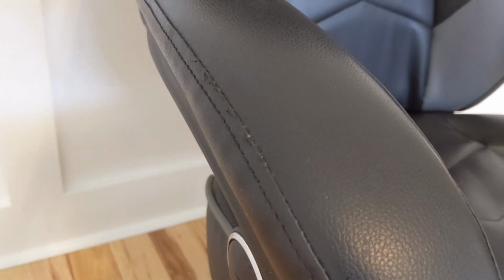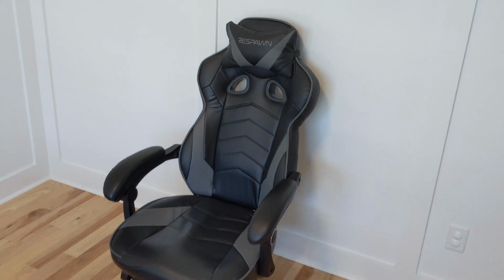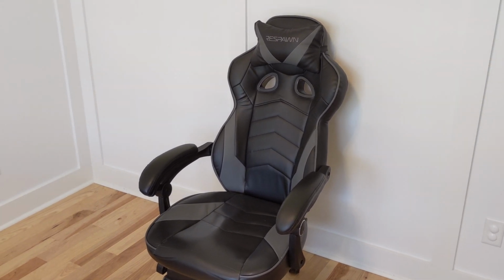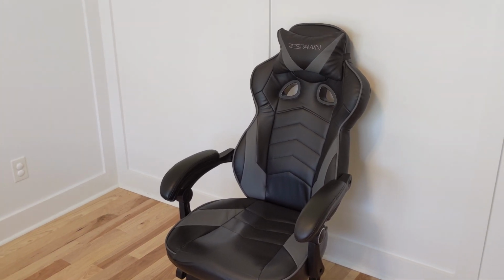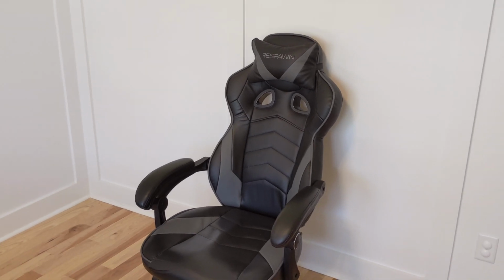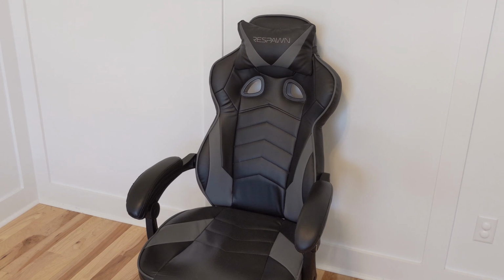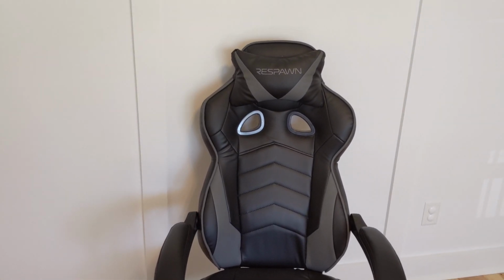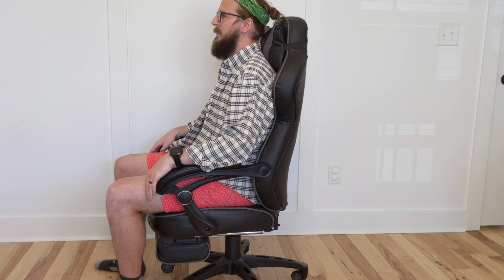Respawn 110 Gaming Chair, 1 Year Review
Some of you asked for it so here it is. This is my one year review of the Respawn 110 gaming chair.